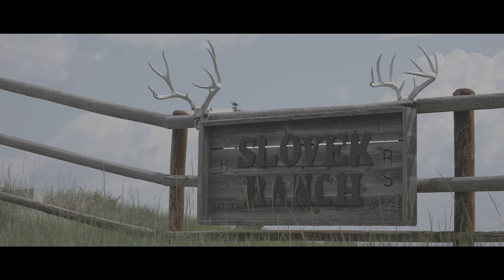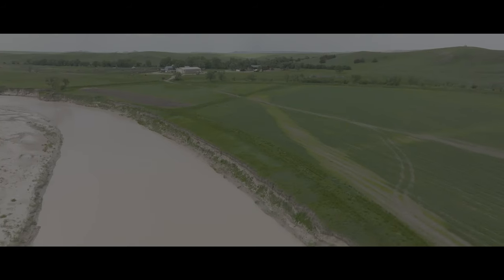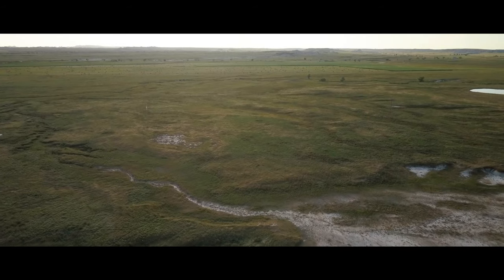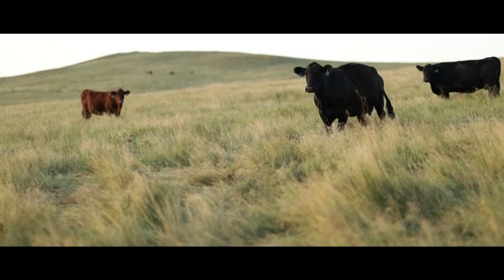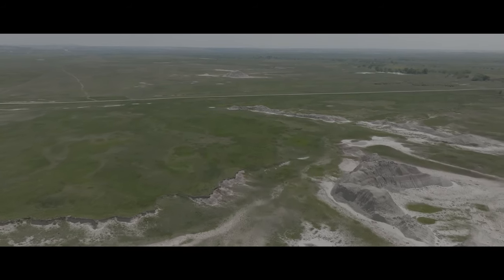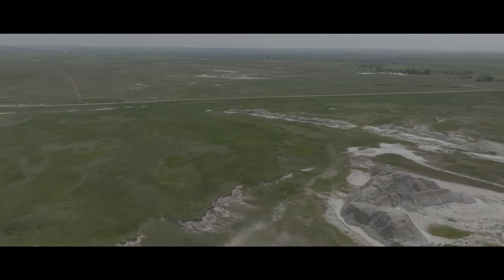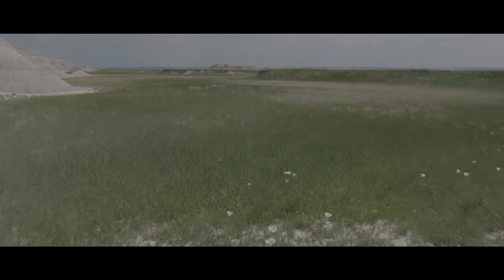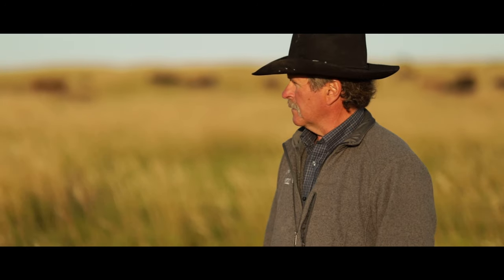July- Our Amazing Grasslands -Slovek Family - Philip, South Dakota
The Leopold Award is a prestigious recognition for ranchers who demonstrate exceptional efforts in land management and environmental stewardship. The Slovek Ranch near Philip is the winner of the 2023 Leopold Award, signifying their commitment to sustainable ranching practices and dedication to maintaining and improving the land for both current and future generations.